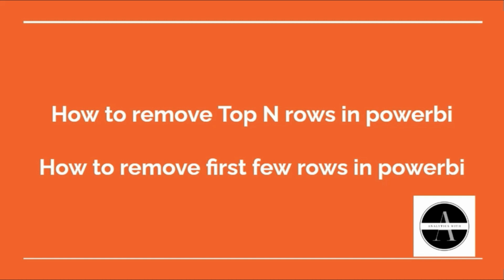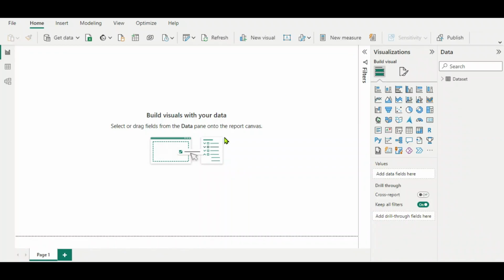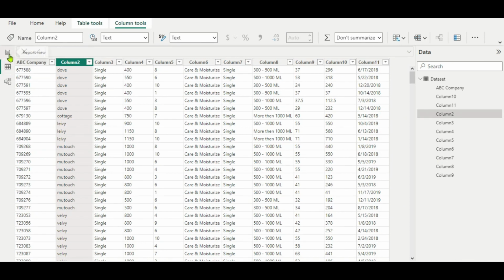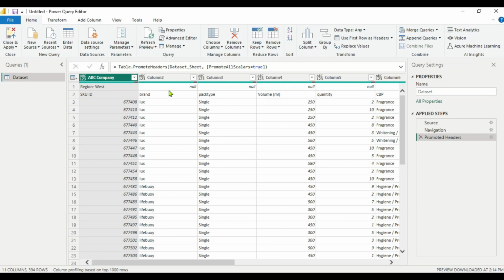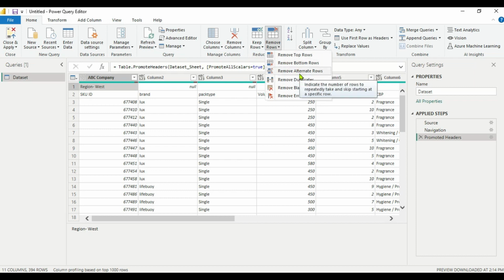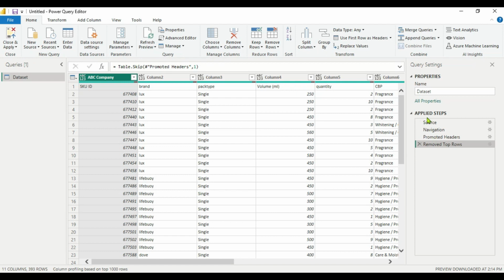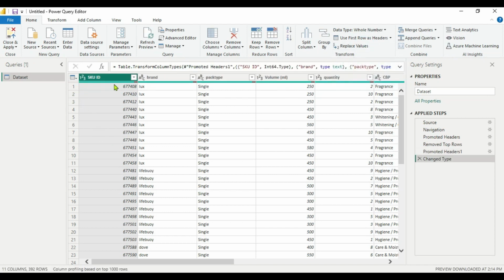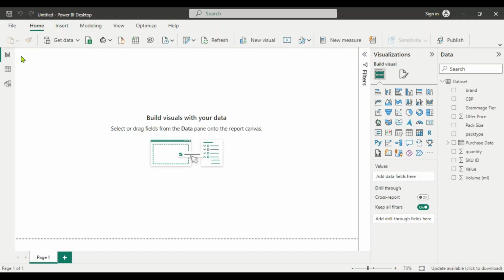How to remove top rows in Power BI || Power BI tutorials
Data cleaning is an essential step to ensure your data is accurate and ready for analysis. In todays video i am going to tell how to remove rows in power BI.